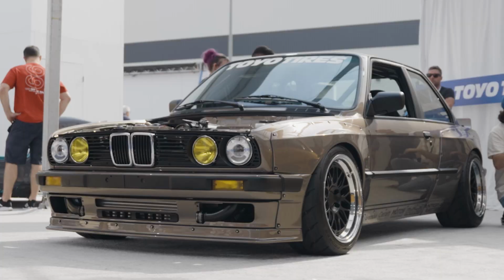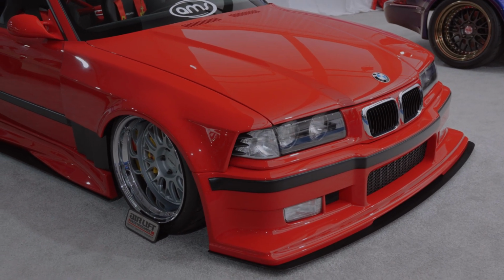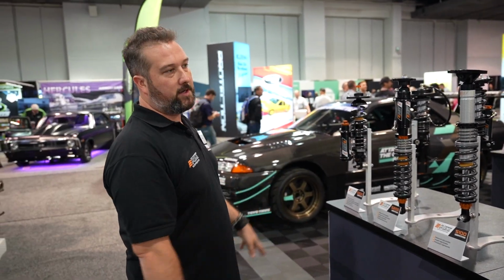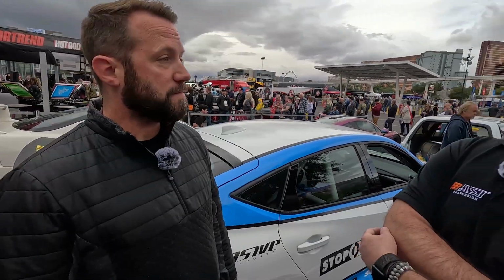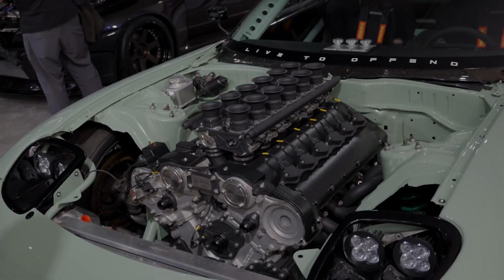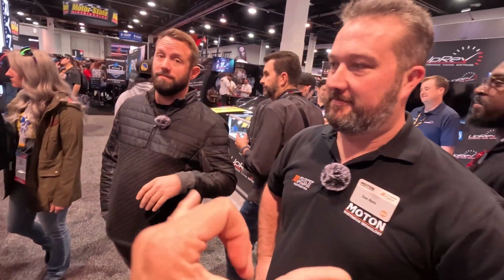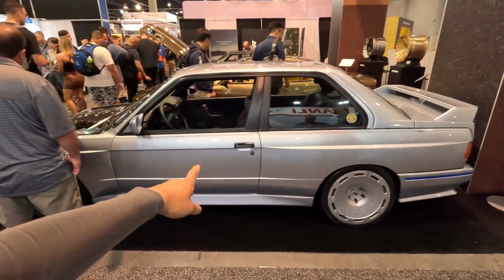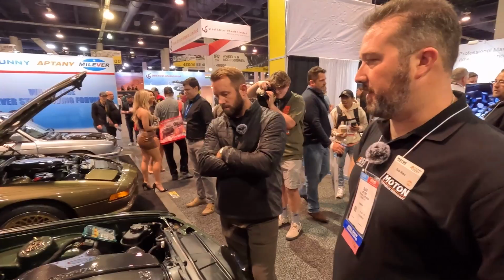SEMA 2022 - Event, Builds, and Walkthrough with Larry Chen!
Special thanks to Larry Chen for popping into the vlog! SEMA 2022 was full of crazy builds, from exotic cars, tuners, track cars, drift machines and more. From brakes and turbos to the full lineup of dampers AST and MOTON Suspension have to offer, SEMA 2022 had it all!

For any questions on these builds or items highlighted feel free to shoot us a call into the shop!

🔗 Follow Larry Chen!

🔗 Follow Sean Myers!